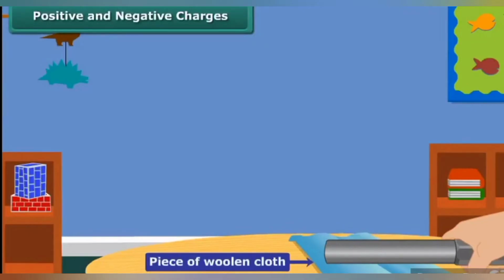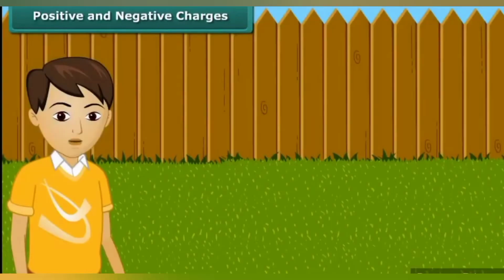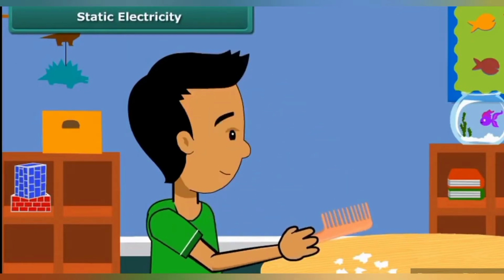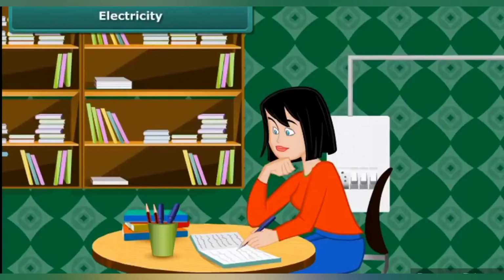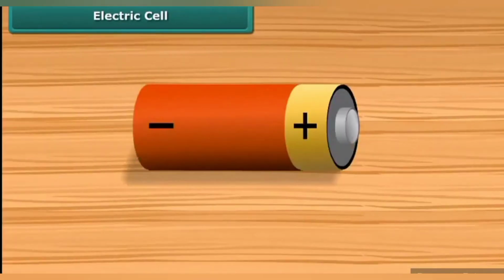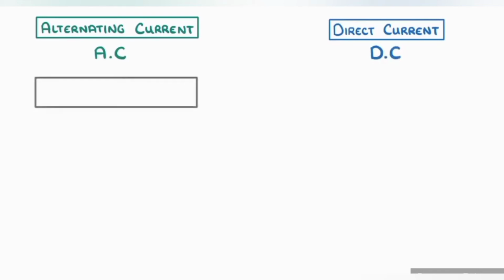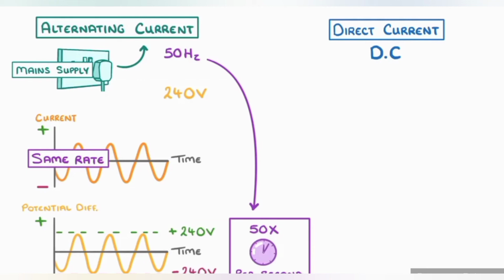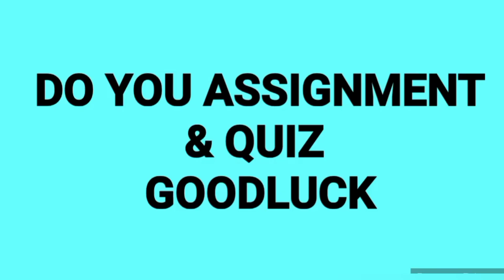ELECTRICITY FOR GRADE SCHOOL.